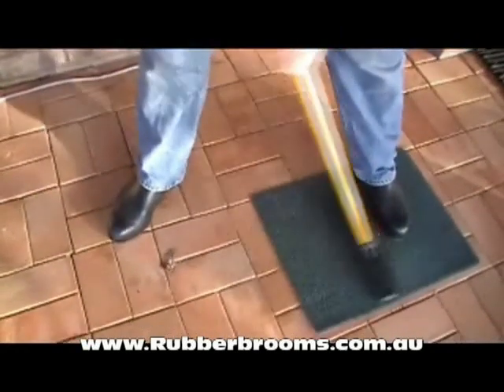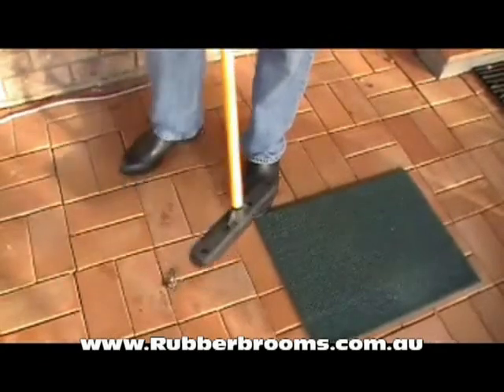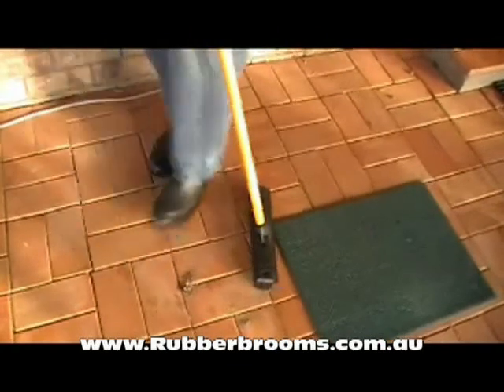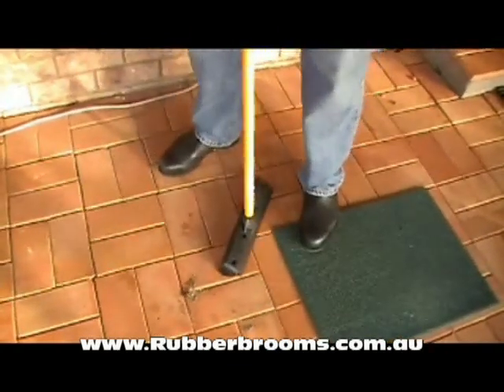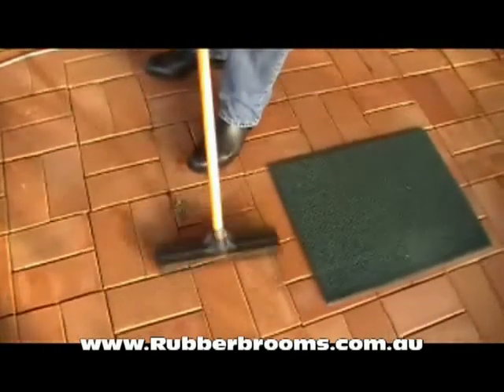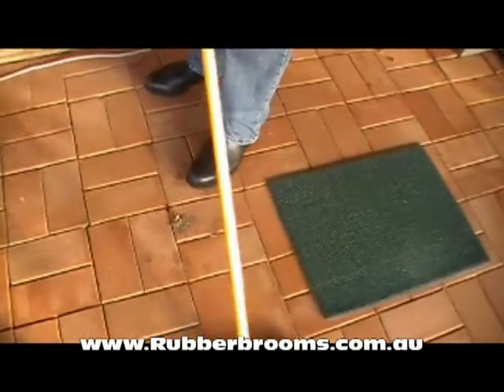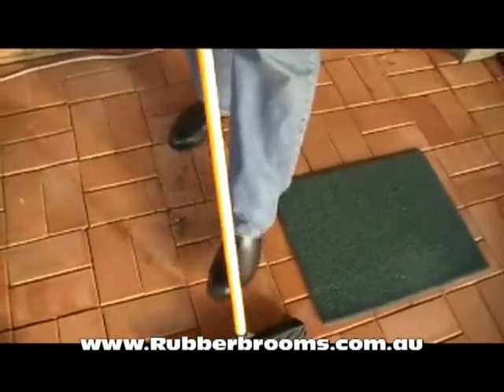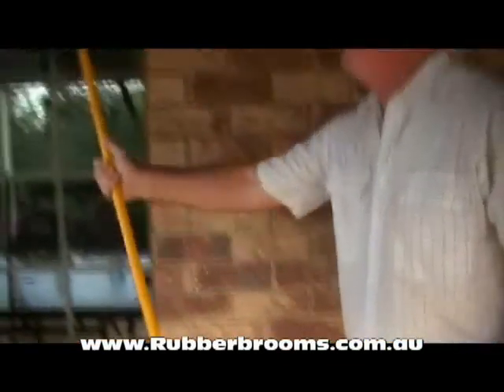Rubber brooms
Thank you for visiting RubberBrooms.com.au. Over the next two minutes I hope to give you enough information so that you will want to own and use an All-Do rubber broom.
It's made of polyisoprene rubber, so it's incredibly tough and durable, you can't damage it. It's soft so it won't scratch and wear any important surfaces. It's able to handle the toughest, grimiest of jobs and at the end of the job you just wash it, shake the water off and there it is, back hygienically clean, it's like having a new broom to carry on with.
The All-do broom is designed to sweep any surface, indoors or out, rough or smooth, wet or dry, better than any other broom, because it sweeps so efficiently it makes sweeping very quick and easy. When it comes to carpet, you just sweep it like any other surface and the electro static effect in the bristles acts like a magnet and withdraws every skerrik of dust, hair, fluff, lint and dirt; so it actually does a better job than most vacuum cleaners.
It can also be used (this same broom), to scrub and wash the floor. The rubber bristles get the surface thoroughly clean, without scratching and wearing it, and you use the squeegee blade to mop and squeegee dry, so you can walk back quickly and you don't slip over and leave foot prints. And it's also very handy for cleaning the windows.
So basically, the All-Do broom is a multipurpose, all round broom: It is designed to replace and do a better job than a carpet broom, a straw broom, a hair broom, a scrubbing brush and a window squeegee; but it's really like two, you don't have your dirty or outdoor and clean indoor set, you just wash it as needed.
The other good thing about is, it takes up the tiniest little bit of storage space.